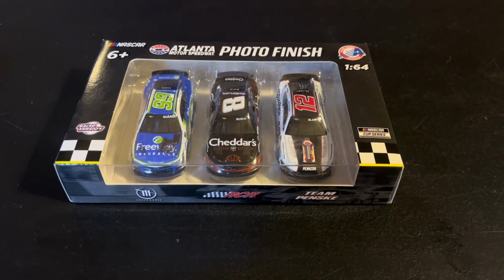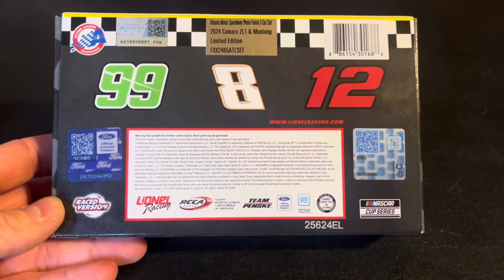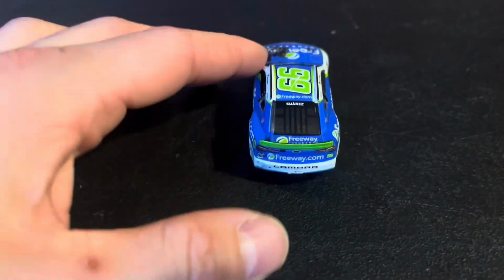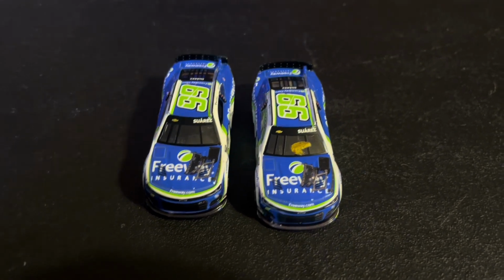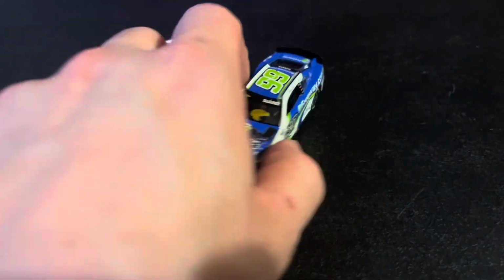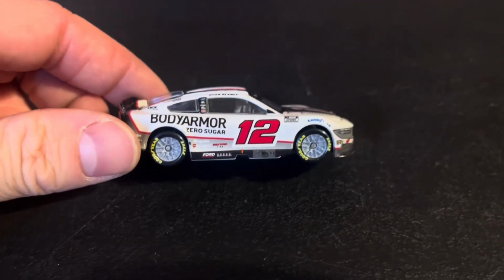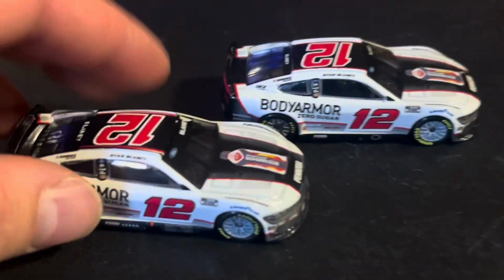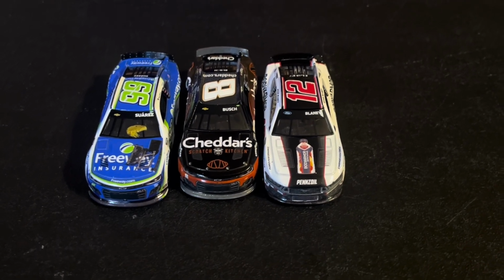NASCAR Diecast Review: 2024 Atlanta Photo Finish NASCAR 3-Wide Set!